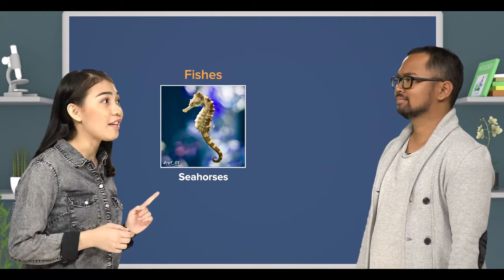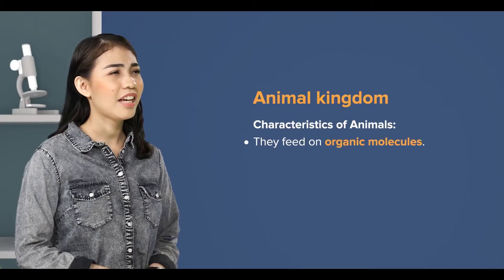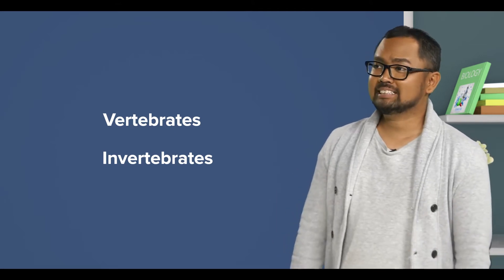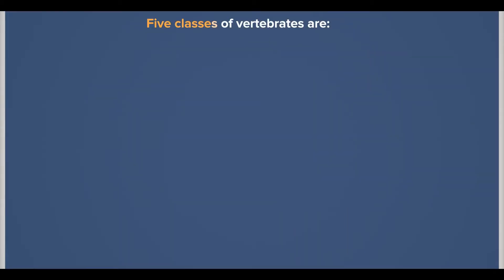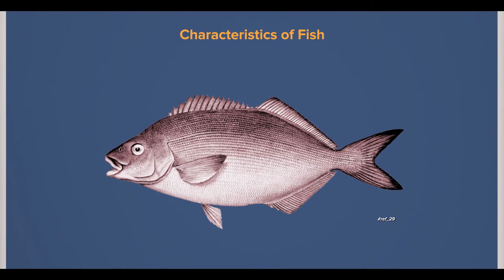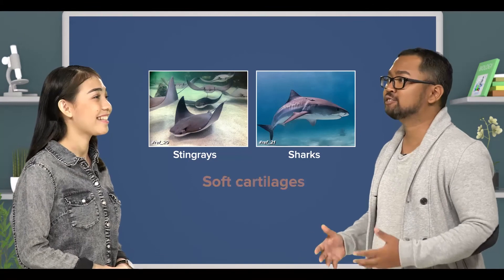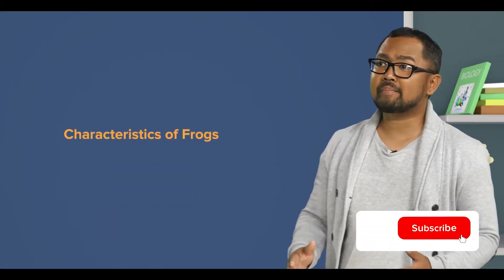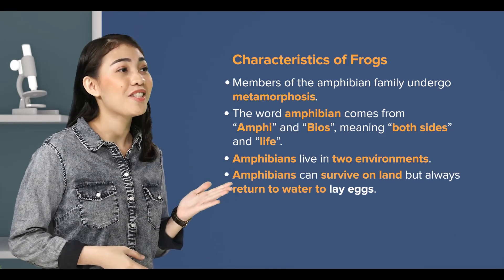Cambridge IGCSE Biology | 1.05 Animal Kingdom | GCSE O Level | My Second Teacher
Learn about the classification of animals in Animal Kingdom.